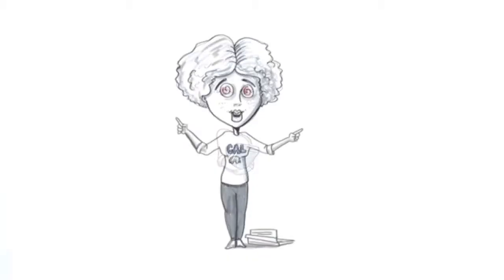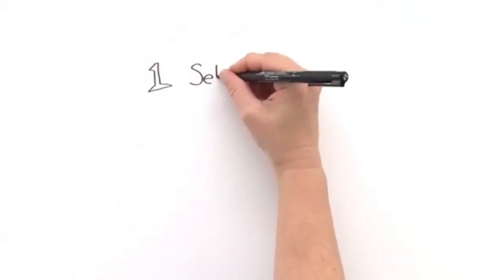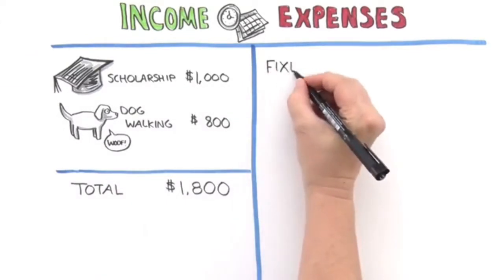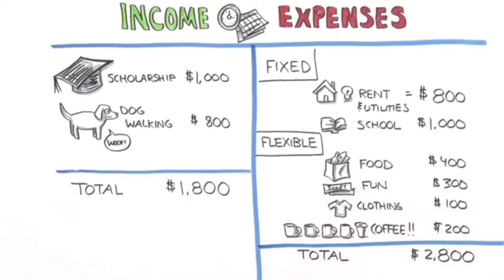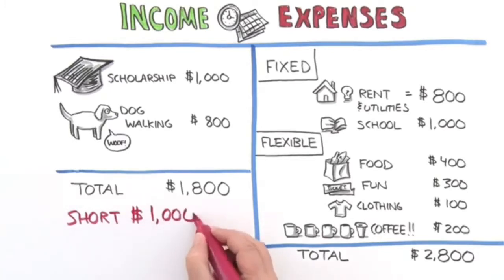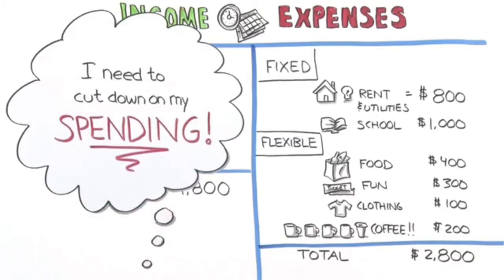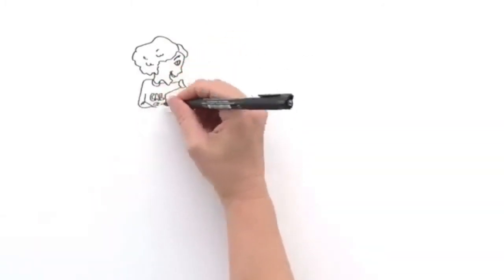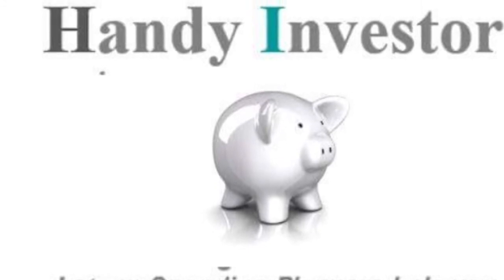.Spend planner /ft Handy Investors